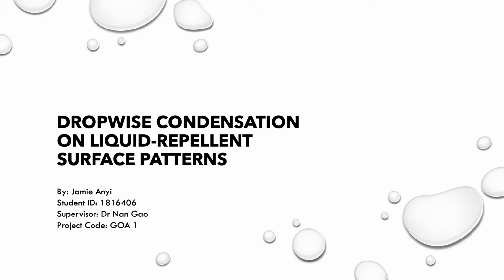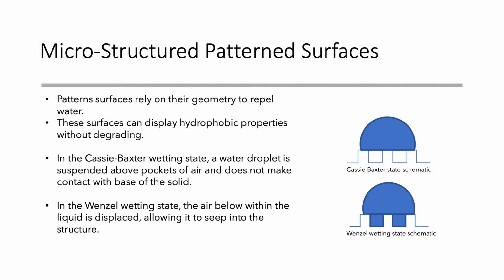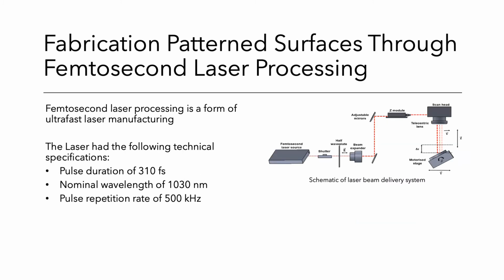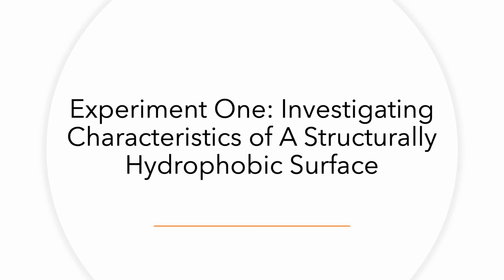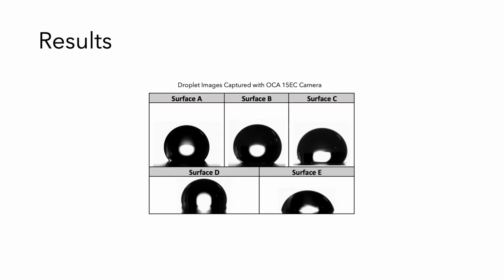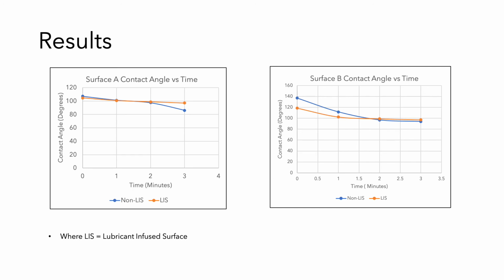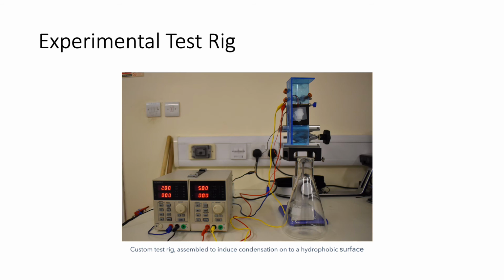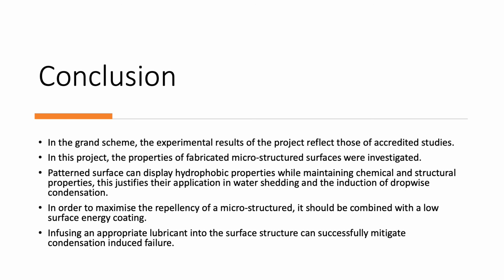Jamie Anyi Fyp Presentation